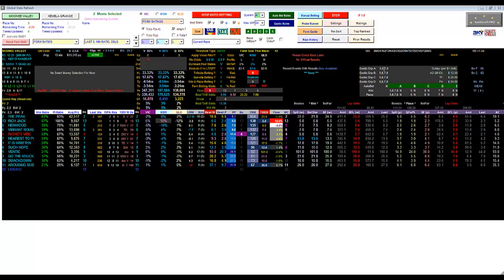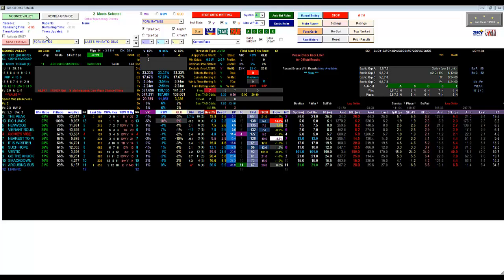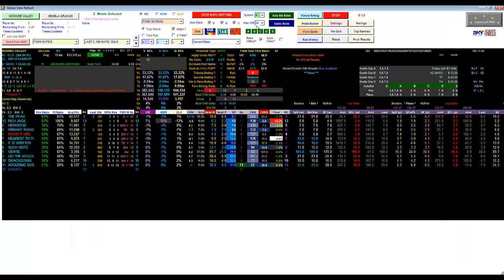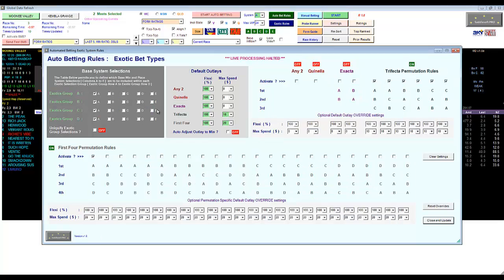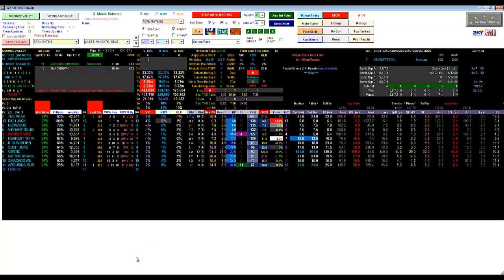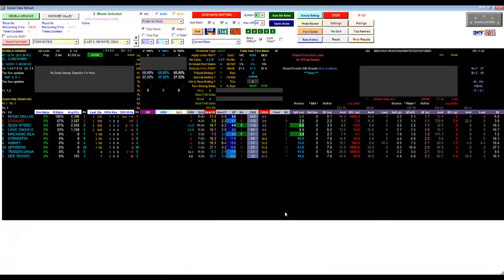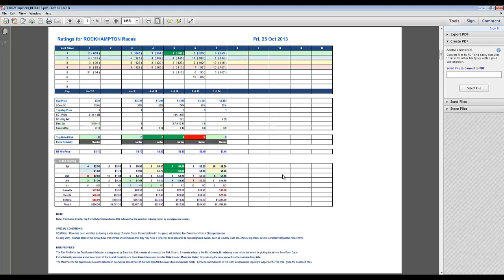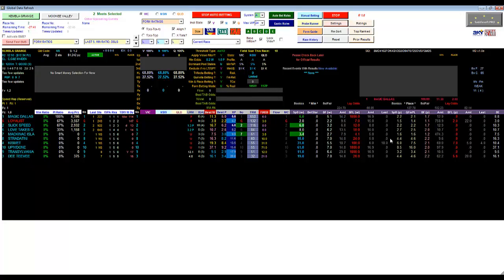SSR 1 8 06